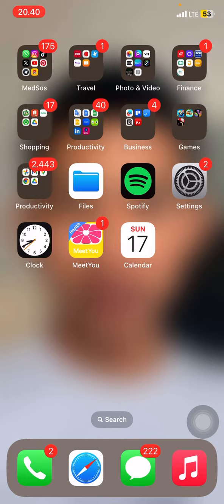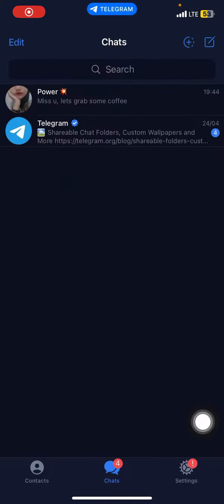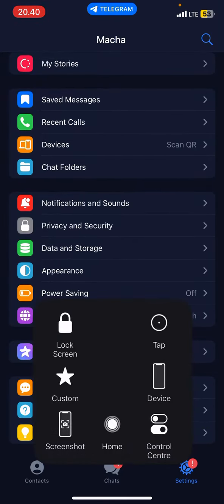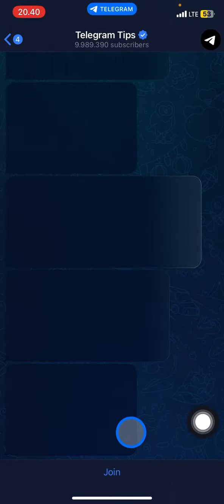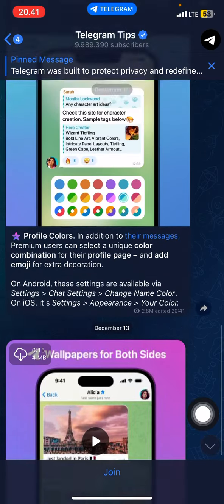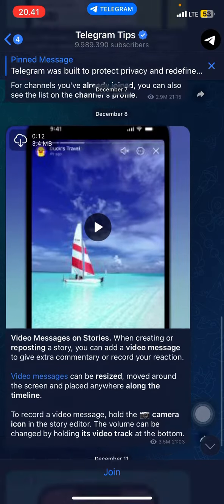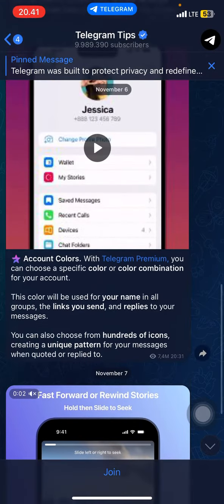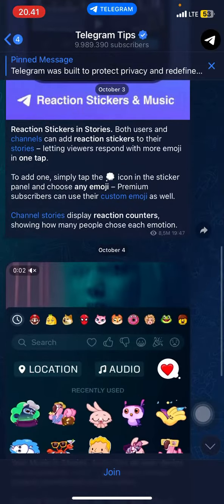How to Stay Updates for Your Telegram? Discover The New Features, Tips, and Tricks of Telegram!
Don't miss the newest update on telegram! Telegram always give a new features for their user. This upgrades is for improving the Telegram performance and increasing their services to the user. Here is to check the newest updates on Telegram.